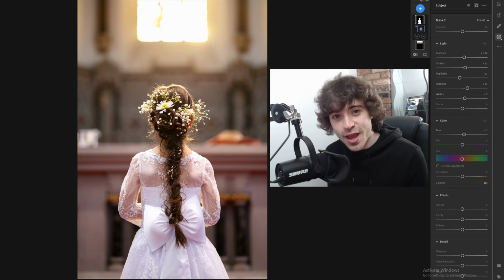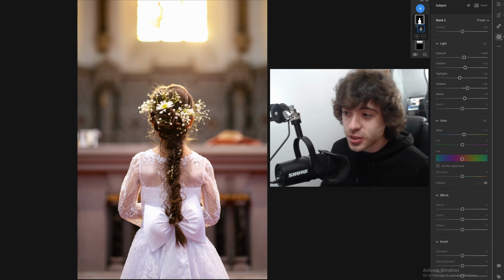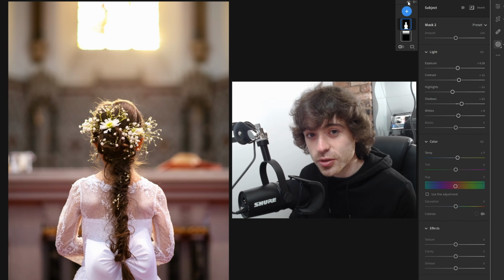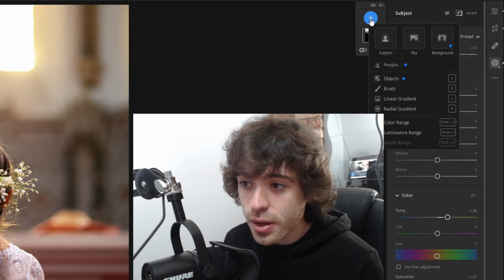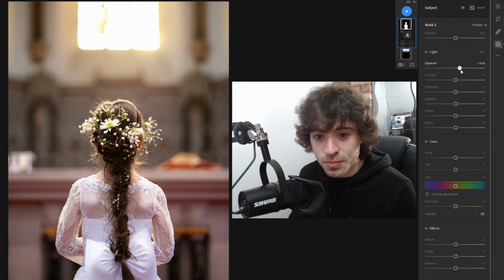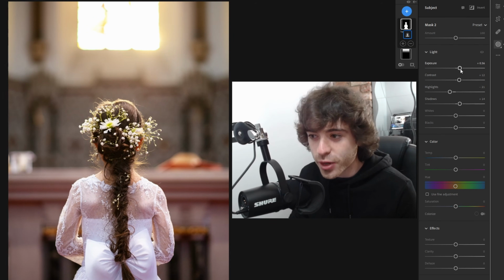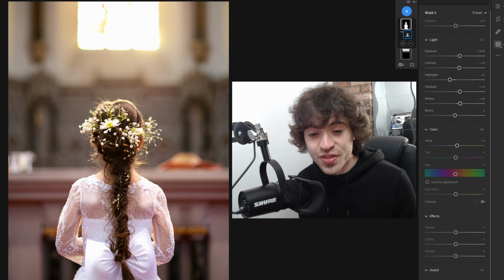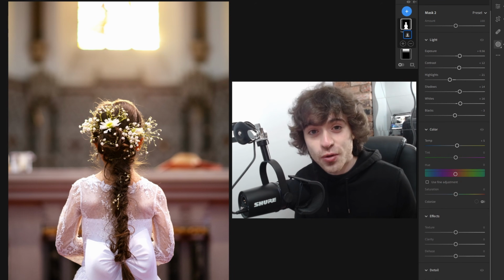Make your Portraits POP with this EASY trick!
Use this trick to make your portraits POP! In this video I go through the most important techniques I implement when shooting a portrait. And it's the very last tip that'll absolutely transform your portrait game!

00:00 Introduction
00:10 Composition
04:12 Settings
06:01 Lightroom AI
07:58 Outro (Subscribe!)